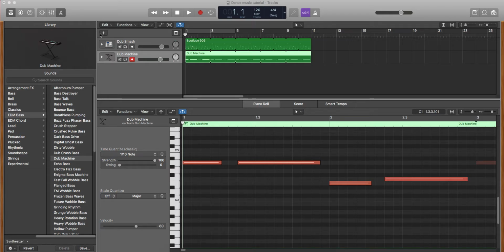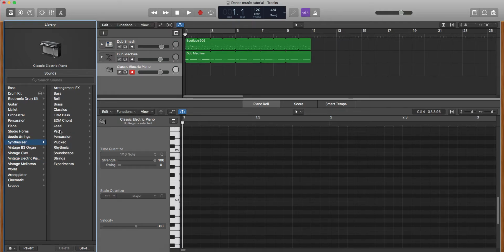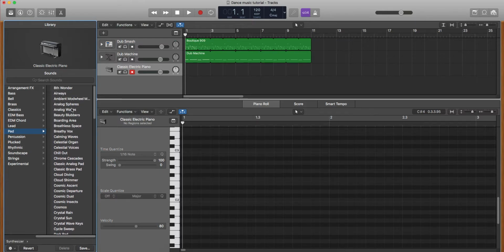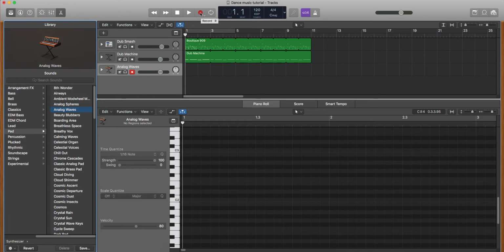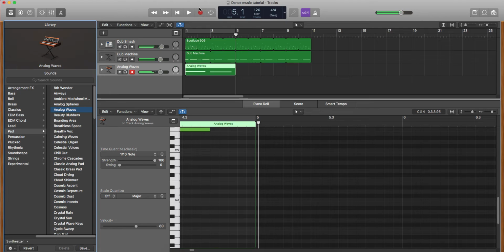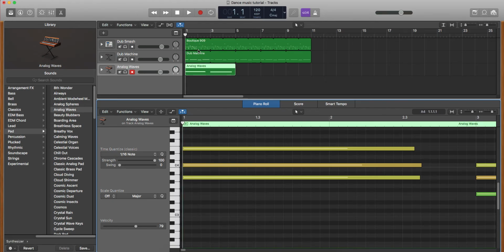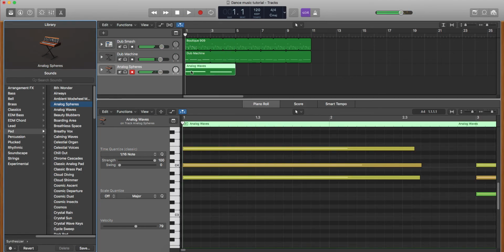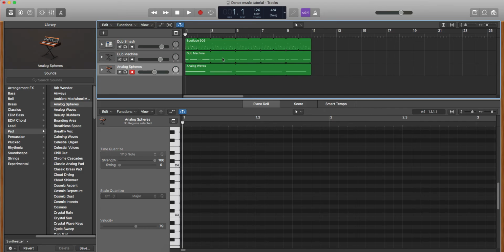Dance music production - making chords